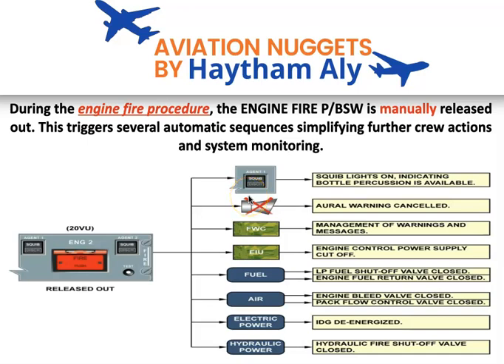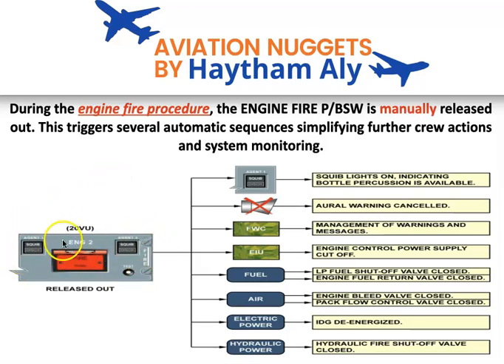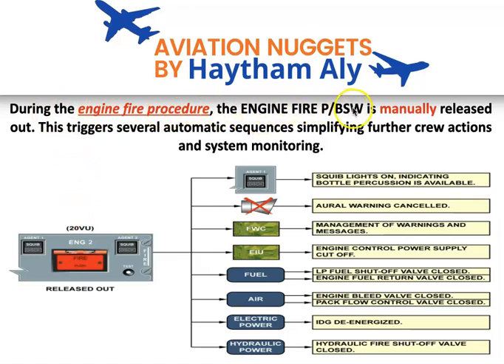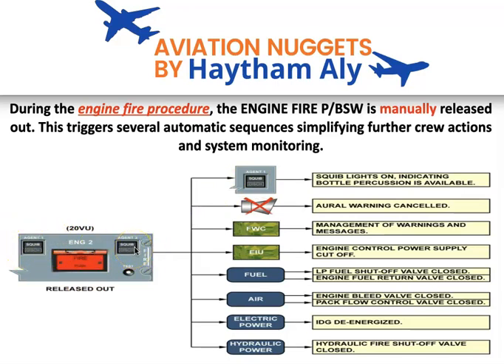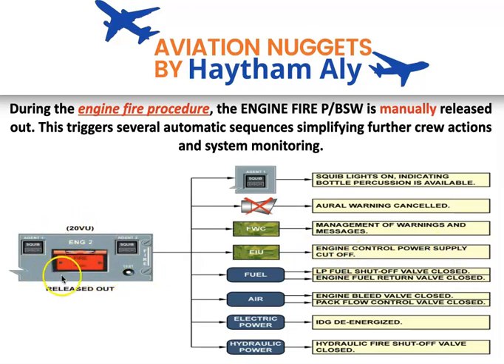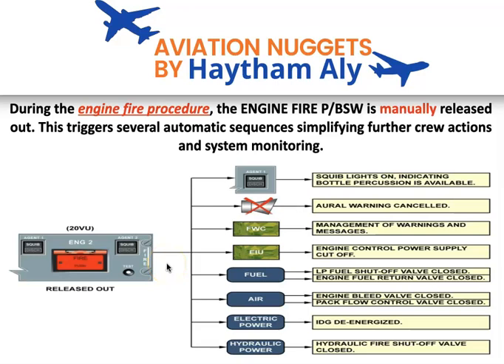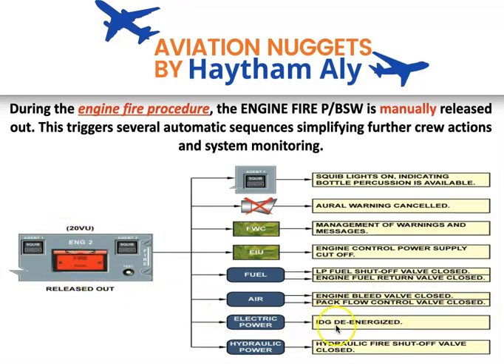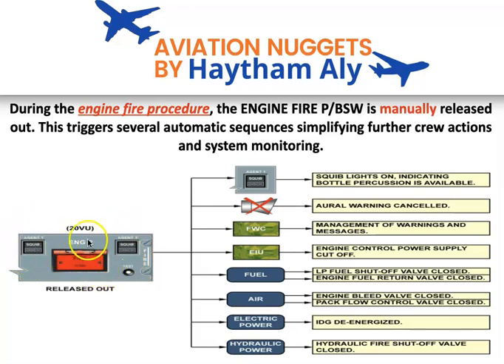A320 Engine Fire protection , releasing the engine fire pushbutton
you will know what will happen when you will release the engine fire pushbutton in the A320 family aircraft , hydraulic power , electrical power , air and faded will cut off , you only release the engine fire pushbutton in case of engine fire or nacelle fire.